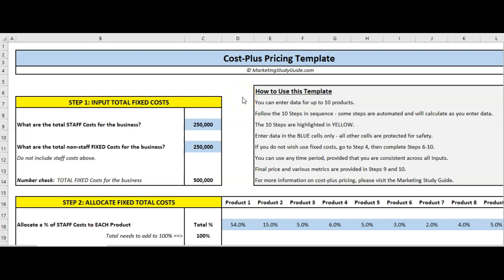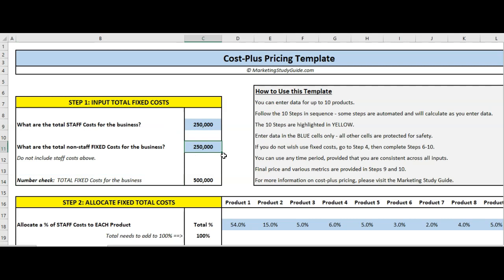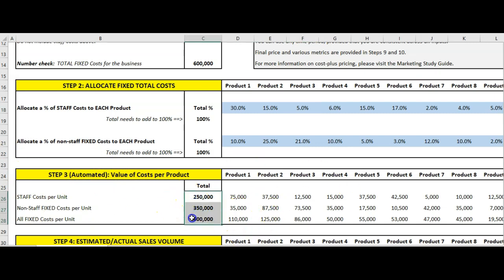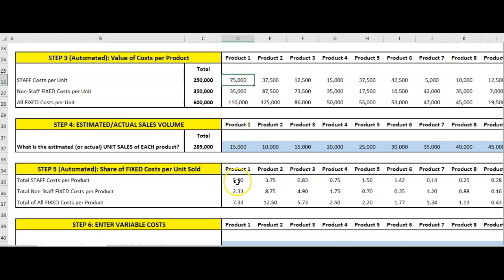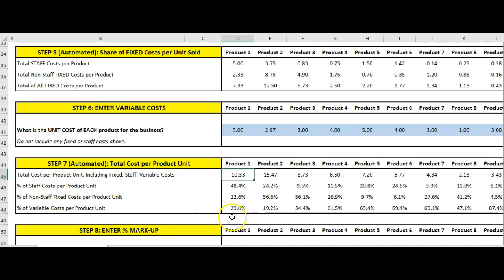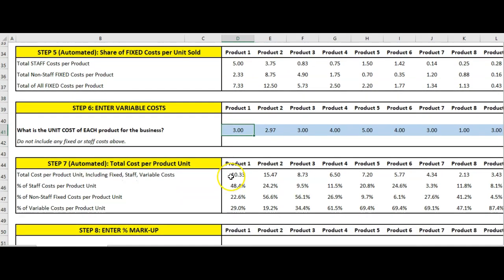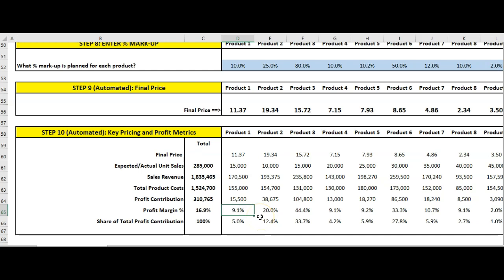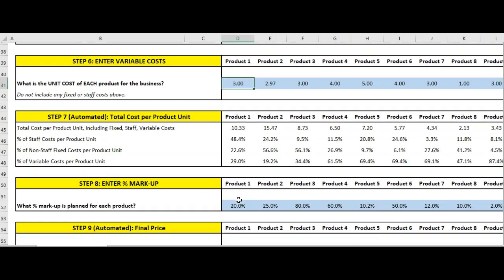How to Use the Cost-Plus Pricing Excel Template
Unlock the mystery of cost-plus pricing with our free Excel template! With different unit costs and markup percentages, cost-plus pricing can get complicated. But don't worry, our Marketing Study Guide has got you covered. Download our easy-to-use Excel template for a quick and effortless way to calculate cost-plus pricing and scenario test different price points and markups.